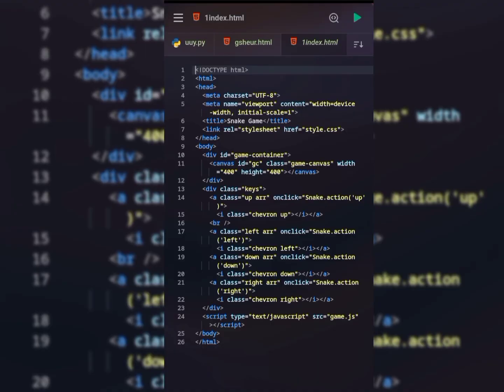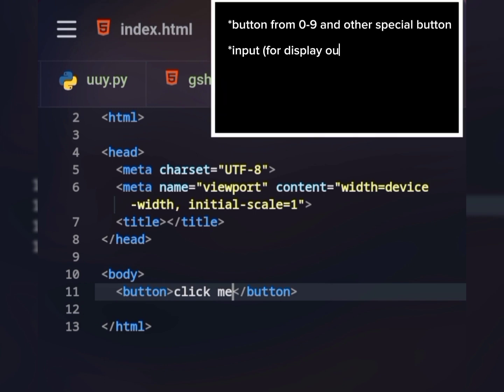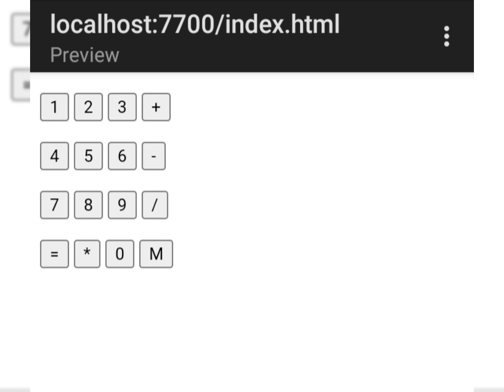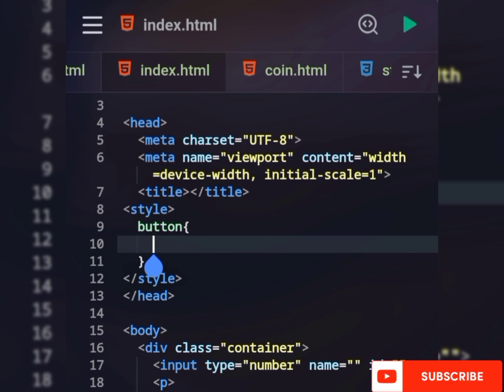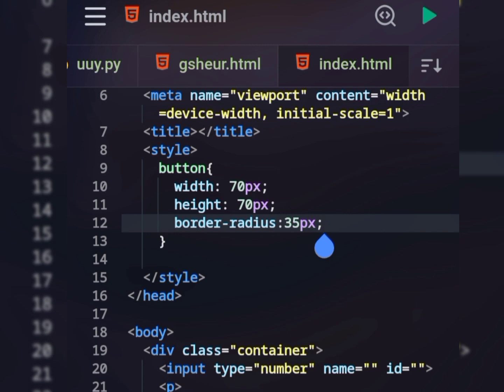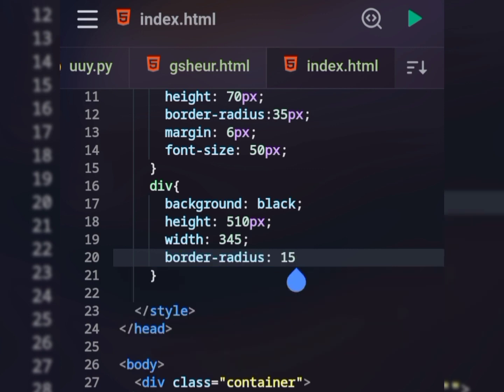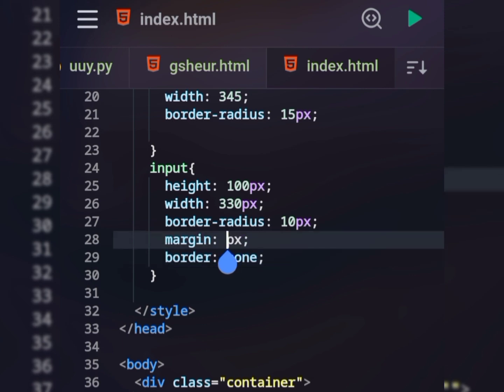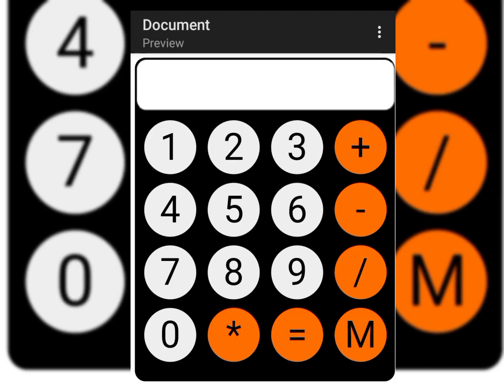HTML AND CSS ON YOUR MOBILE PHONE (beginners only)